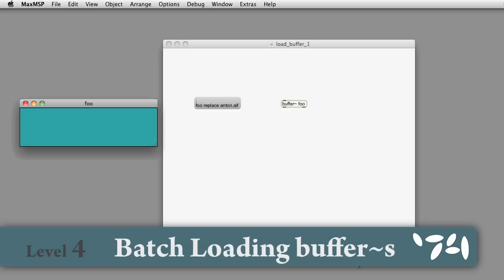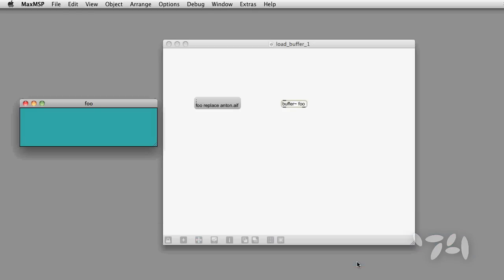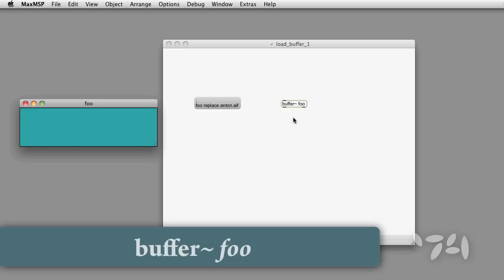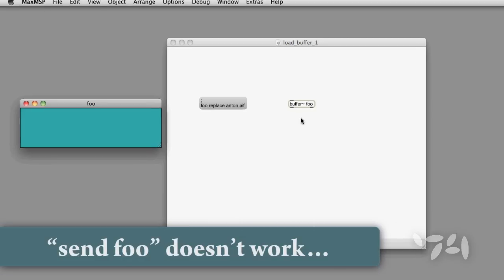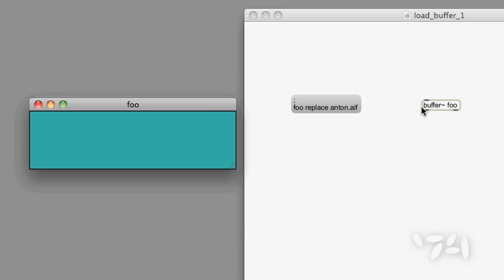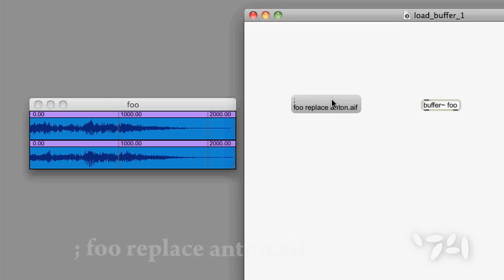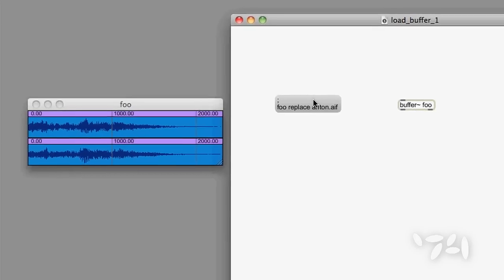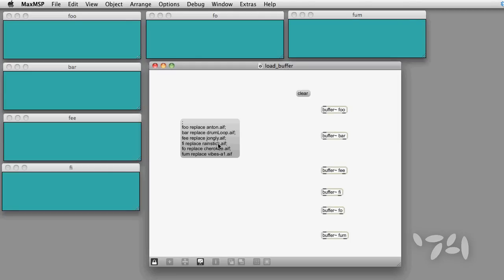Did You Know #22: Batch Loading buffer~s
Did you now you can use a buffer~ name to send it messages?